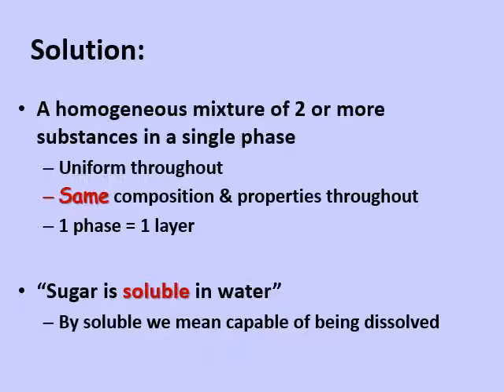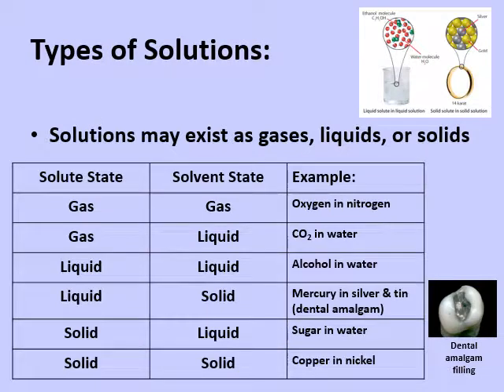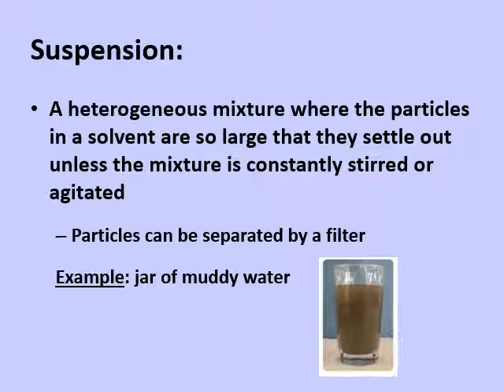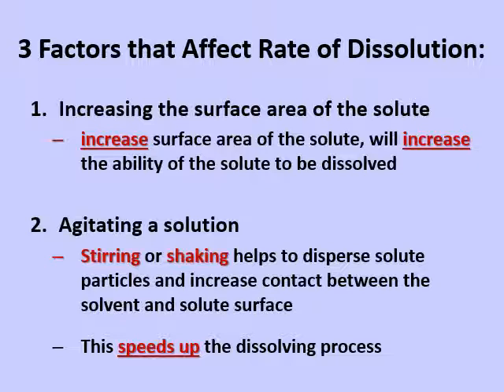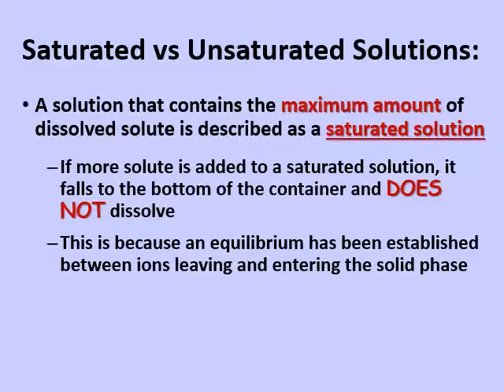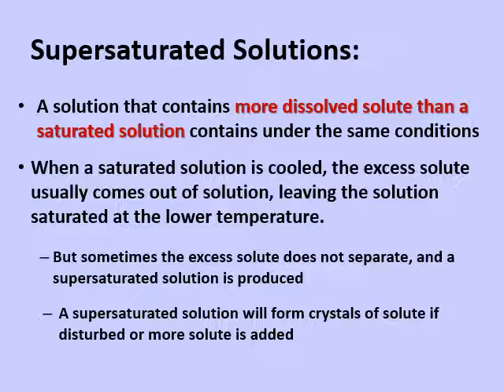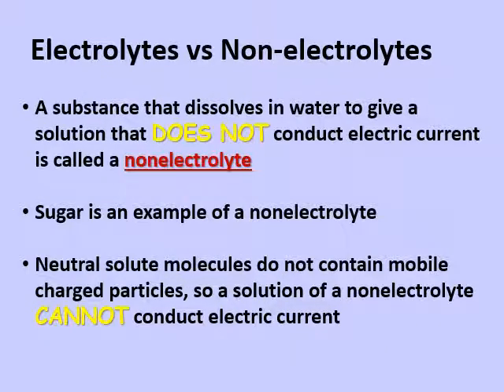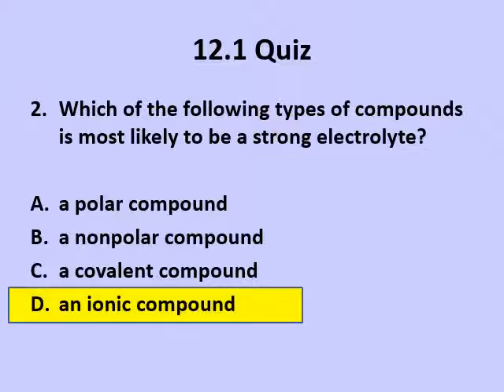12 1 Types of Mixtures